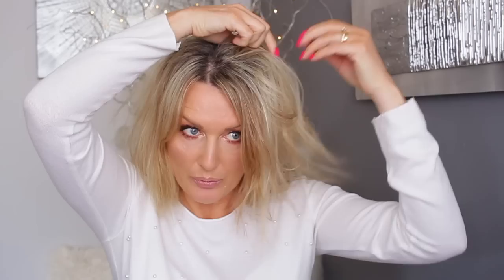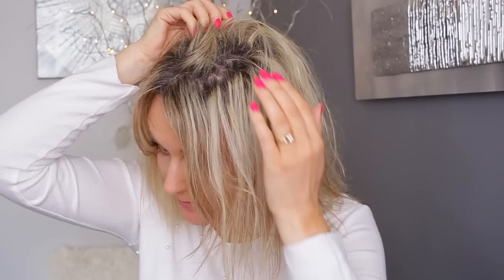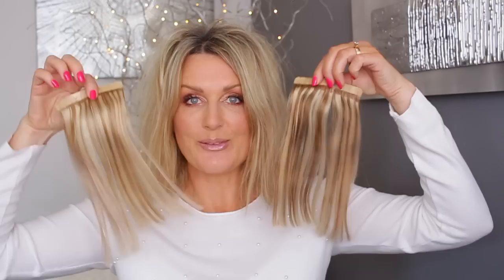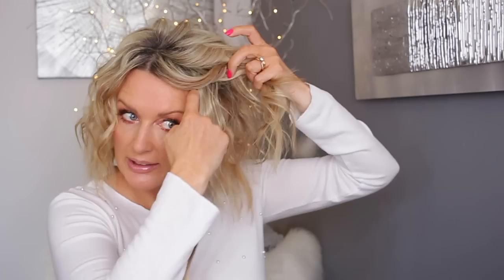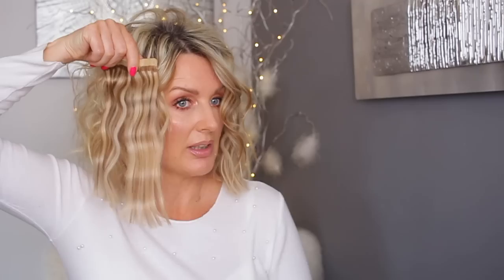Big Volume Beachy Waves on Short Fine Bob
Another method for big and voluminous beachy waves, this one is really quick and easy and great for fine hair. Stay inside and stay safe.

Curling tongs H&S
US (SIMILAR)

(Mine are 140g, 14 inches in color no60-white blonde( I have put low lights in mine and cut them)

Micro crimper(couldn't find Babyliss one, but here is an alternative)

Eye Makeup- Charlotte Tilbury "Stars in your eyes" palette

My top-Zara
Nails- Indigo Nails gel "Matrioshka"

SUITE 637
24-28 ST LEONARDS ROAD
WINDSOR
BERKSHIRE
SL4 3BB
ENGLAND